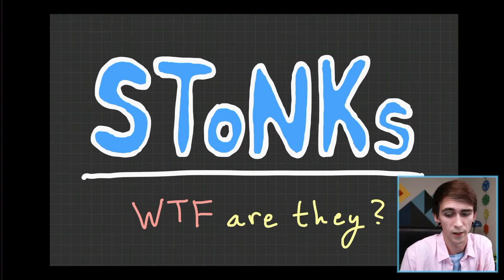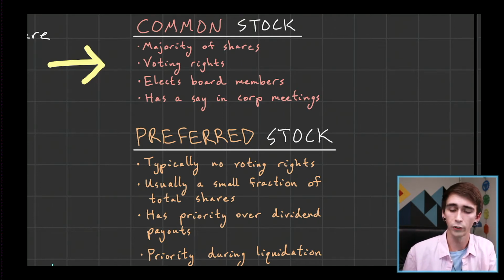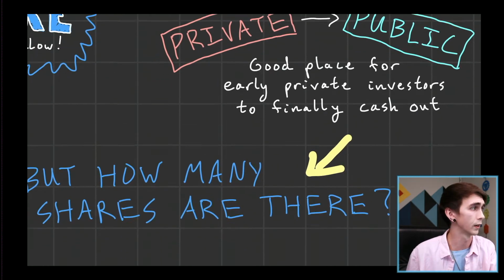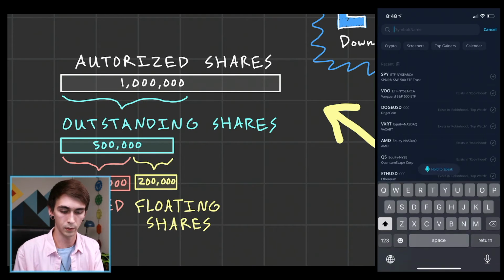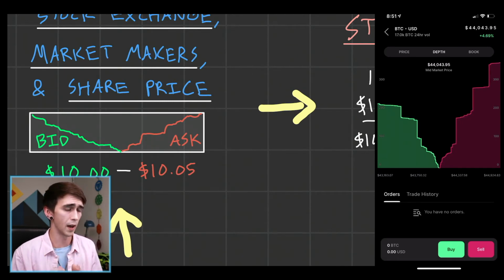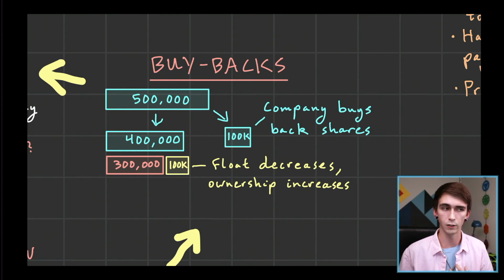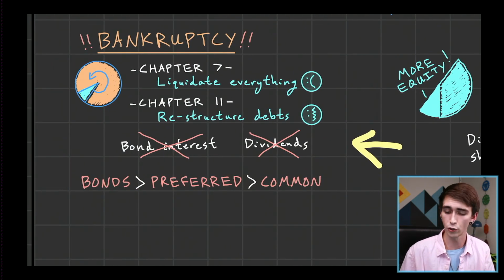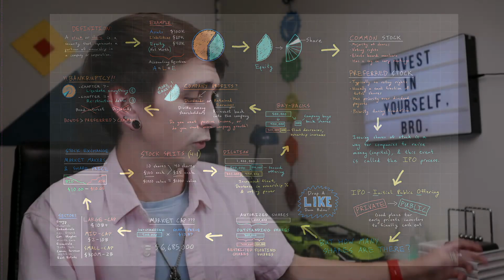Stocks for Absolute Beginners - A Comprehensive Look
The first rule of investing: NEVER invest in something you don't understand. Interested in stock investing but don't know how stocks work? This crash course is the place to start!

QUICK NOTE: Any numeric values used in my diagrams & examples may vary dramatically from that of real life. I use very basic example numbers to keep it simple & help make things easier to understand/visualize for the viewer.

So what is a stock, anyway? In this video you'll learn everything you need to know about stocks & how they are involved in a company's financial structure. You'll also learn many important details about how a stock price is impacted by bankruptcy, dividends payouts, & other situations a company may endure. Be sure to check back weekly for more life advice, financial tips, & psychological strategies to help you grow & optimize your life!

SUMMARY:
00:00 - What Is A Stock Share?
00:58 - Where Do Stocks Come From?
02:01 - Common vs Preferred Shares
02:57 - Private To Public - The IPO Process!
04:12 - Market Cap - How Many Shares Are There?
05:56 - Webull Example: Tesla (TSLA)
06:39 - What Happens At The Stock Exchange?
07:10 - Stock Price - Bid, Ask, & Coinbase Example
08:12 - Stock Splits, Dilution, & Buy-Back Examples
10:29 - Profit! - Dividends vs Retained Earnings
11:40 - Bankruptcy!?
13:42 - Conclusions & Outro

IMPORTANT LINKS:
Acorns
My top recommendation for investing apps and saving money as a beginner! This app can function as a checking account, investment account, & retirement account all in one! It makes saving & investing money easy, brainless, & automated.

This card has NO ANNUAL FEE, gives 5% cash back on revolving categories, gives unlimited 1% cash back on all other purchases, includes a sign-up bonus, & much more!

This card also has NO ANNUAL FEE, gives unlimited 1.5% cash back on every purchase, has an amazing sign-up bonus as well, & much more!

This app makes it easy to get started with buying stocks & is great for beginners who are still learning.

This platform makes it really easy & safe to buy, sell, and store digital currency.

This app is for more advanced investors, with live trading tools & more chart features.

ADVERTISER DISCLOSURE:
My videos & descriptions may contain affiliate and/or referral links, which means if you click on one of the product links or sign up for a service, I may receive a small commission or referral bonus, respectively. All links provided in this manner are for products and/or services that I stand behind or use myself. Thank you for your support!

ABOUT ME:
My name is Caleb Clament, here to be your personal guide to self-investing! My goal is to provide you with tips, tools, strategies, & resources to help you invest in yourself, optimize your life, apply yourself as an adult, & grow to be your very best. I've had a great interest in psychology & personal finance from a young age, but some other passions I have include skateboarding, creating music, exploring nature, & reading. I love learning new things & teaching others. I want to see you thrive & achieve your goals!